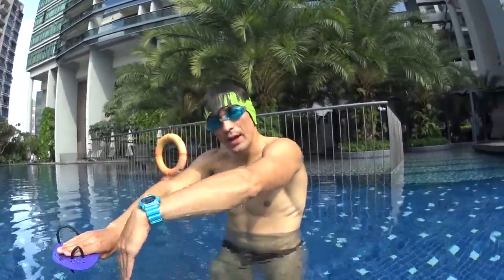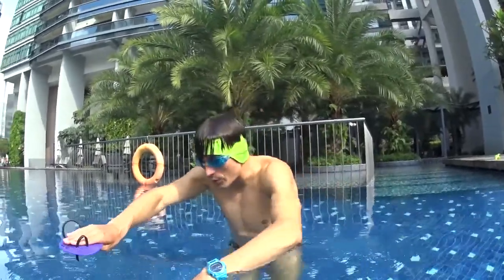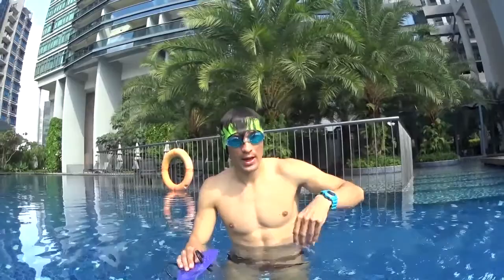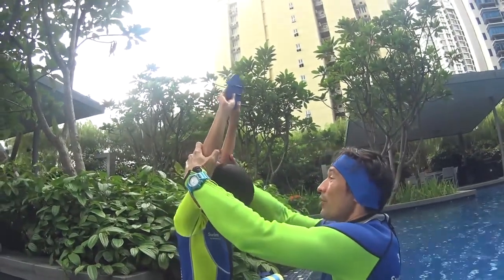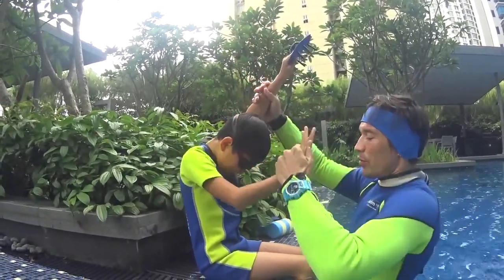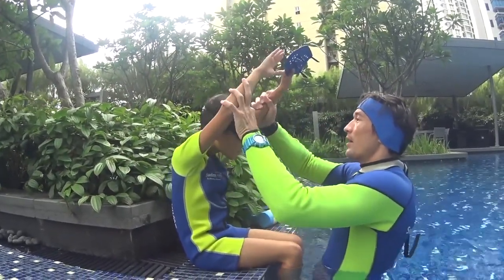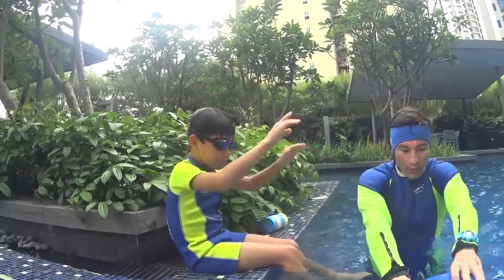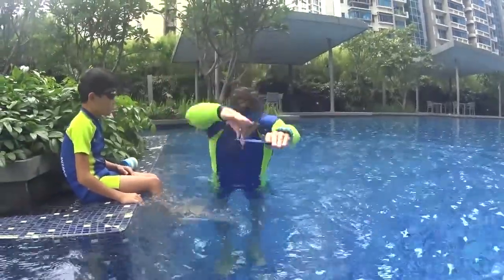L2 STEP2 S6 S